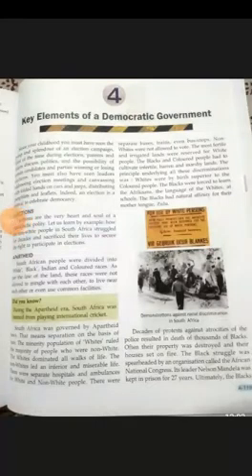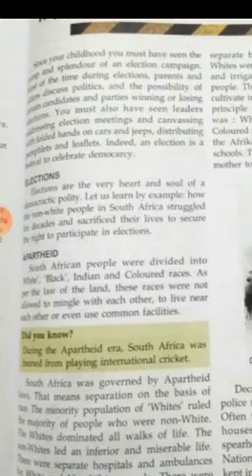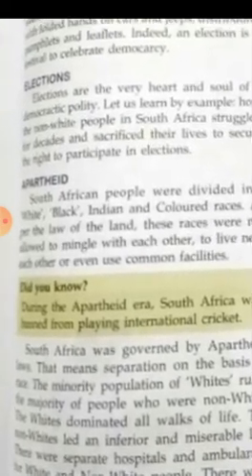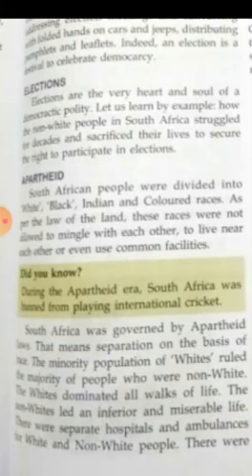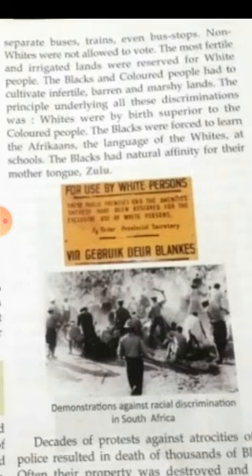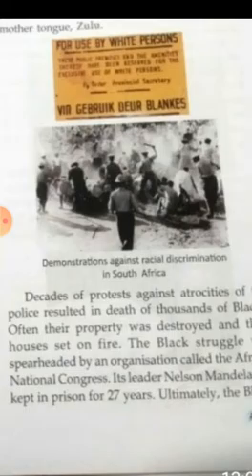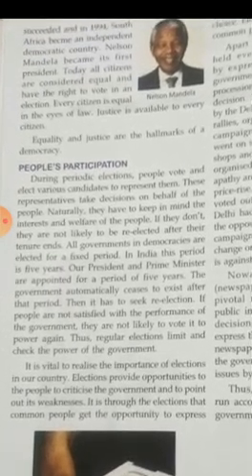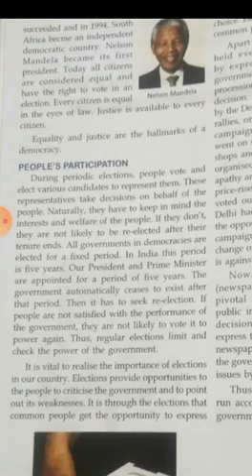Civics-31-8-20-By Anupama Pandey